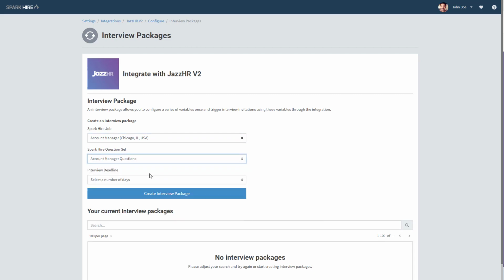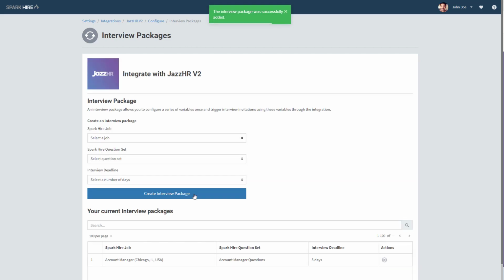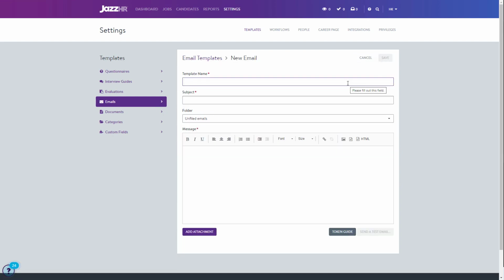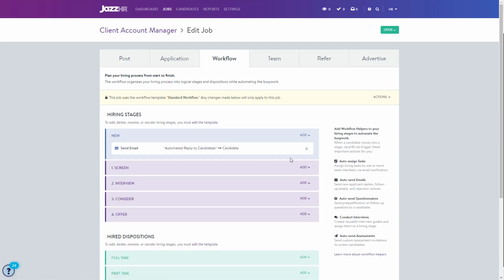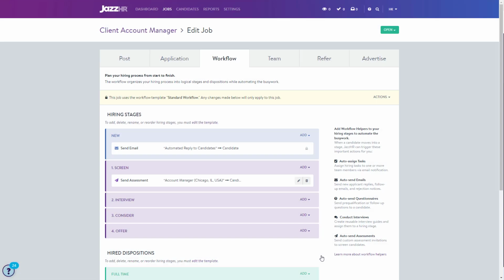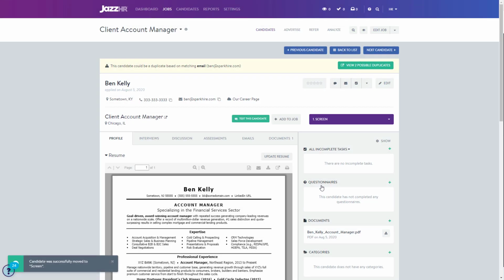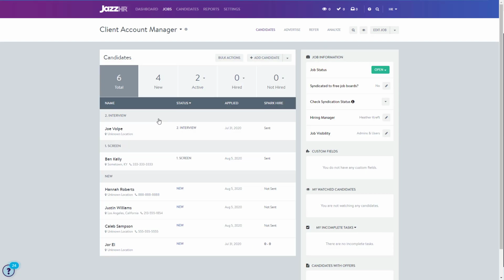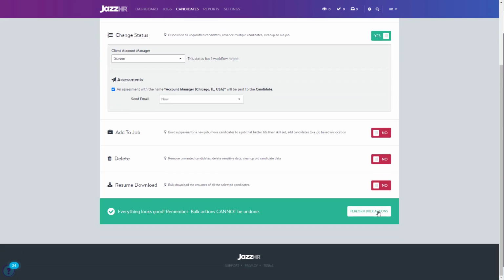Spark Hire and JazzHR Integration